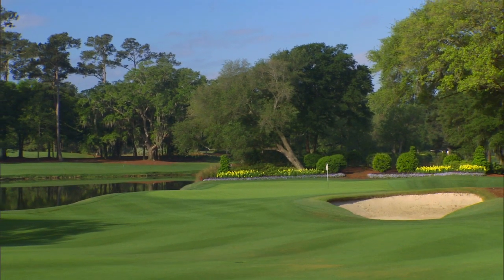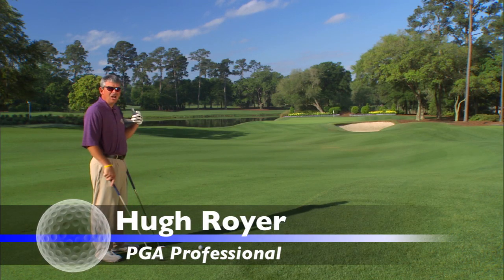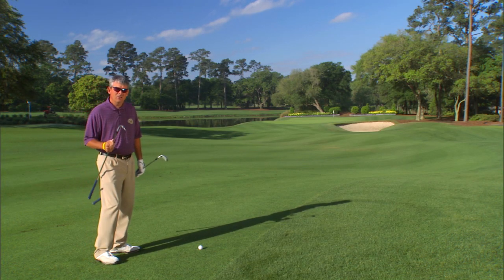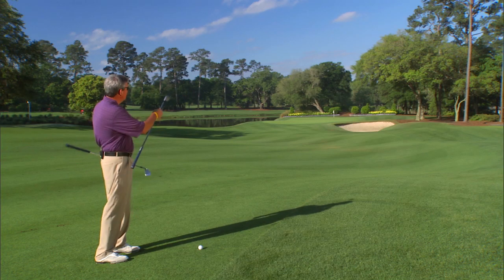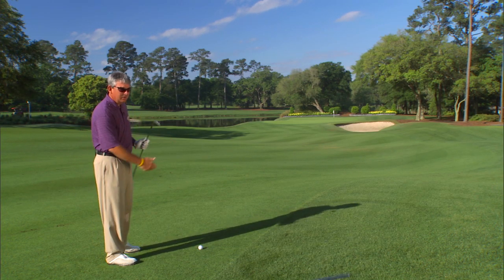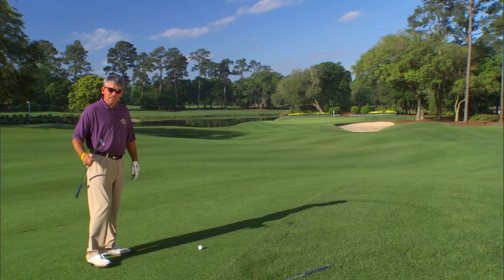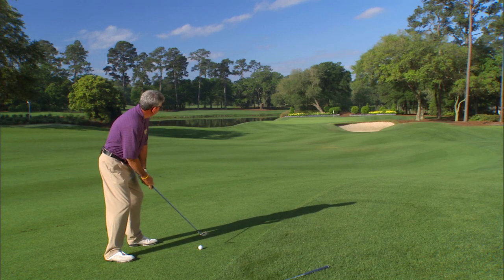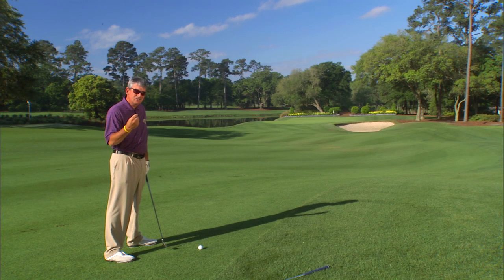Farish Media • 14th Hole • Caledonia Golf Course • Pawleys Island, SC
Hugh Royer is the PGA host of this Farish Media production for Links Illustrated Television